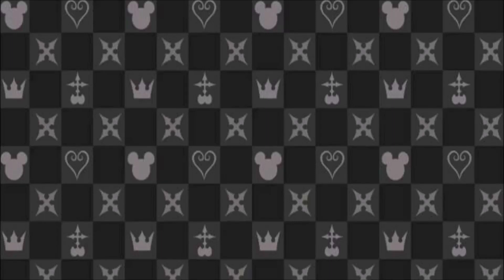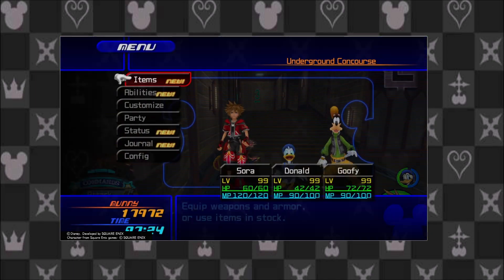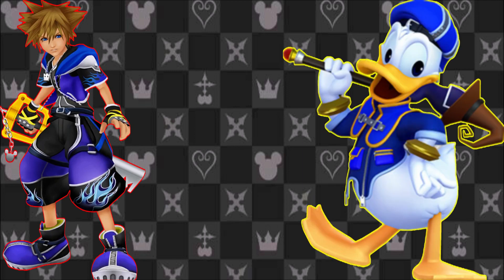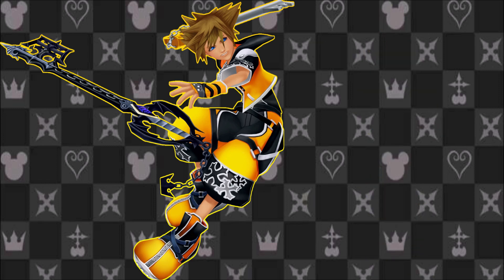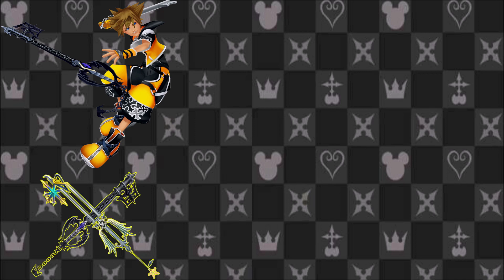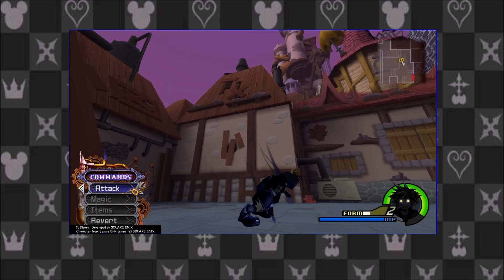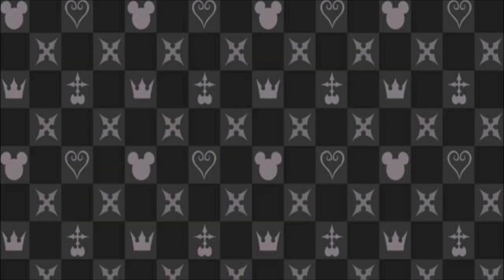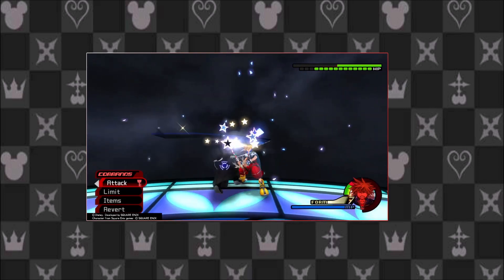Drive Forms EXPLAINED | Kingdom Hearts Explained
Add me on PSN: Gdude1525